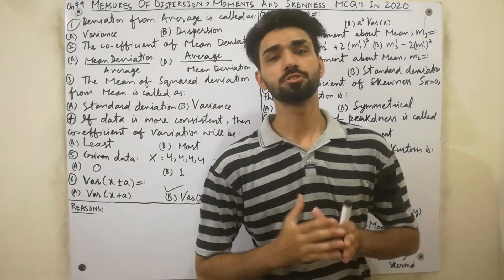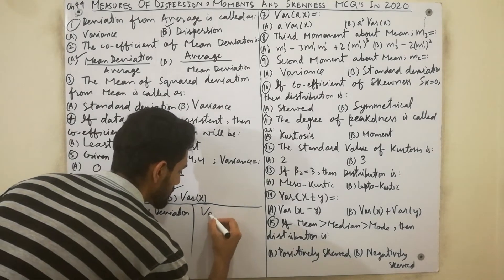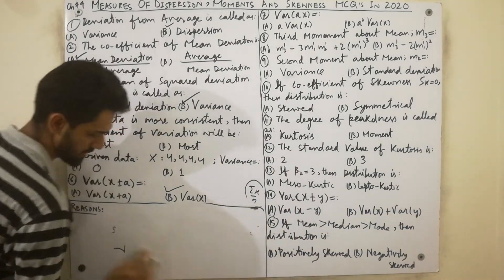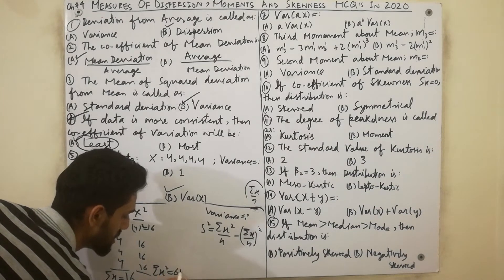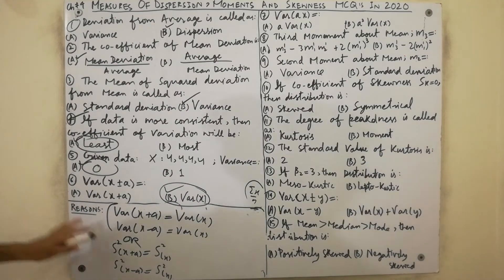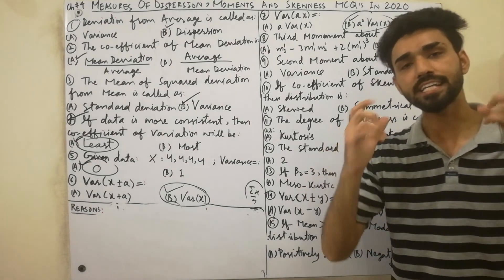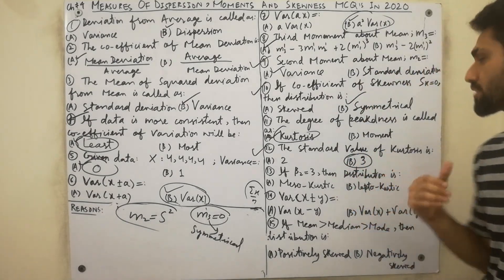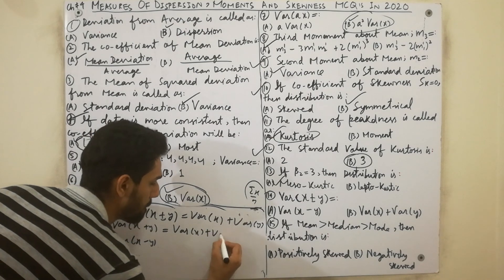Measures of Dispersion, Moments and Skewness Multiple Choice(MCQ) 2020 | Quartiles in Statistics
In this video, we have explained and told the Most Important MCQ's of chapter 4 Measures of Dispersion, Moments and Skewness with solutions and reasons that why the MCQs are correct. So, must watch this lecture completely till end If you want to gain more concepts.
each topic mcqs are available first quartile | quartiles | lower quartile | quartiles in statistics | variance | standard deviation
For gaining MCQ's of Measures of Central Tendency or Averages chapter 3,must visit this below link..

For gaining MCQ's of (Graduation and Intermediate) ICs and BSc Statistics Part 1 complete book by sher Muhammad ch,must visit this below link..

For gaining MCQ's of (Graduation and Intermediate) ICs and BSc Statistics Part 2 complete book by sher Muhammad ch,must visit this below link..

keep supporting...